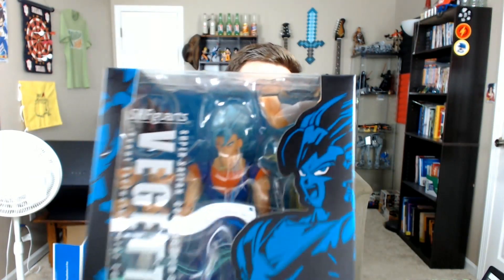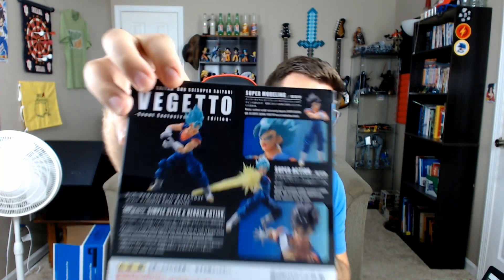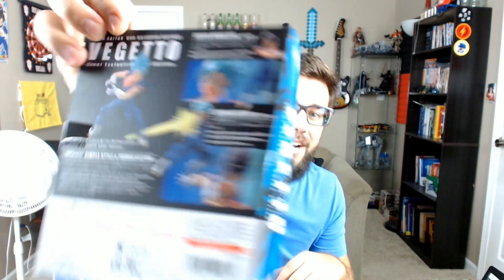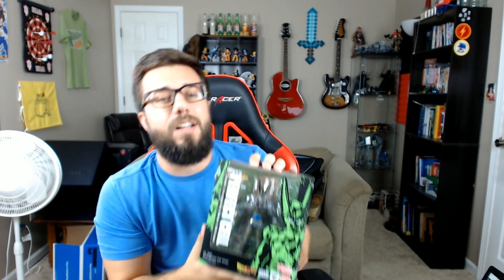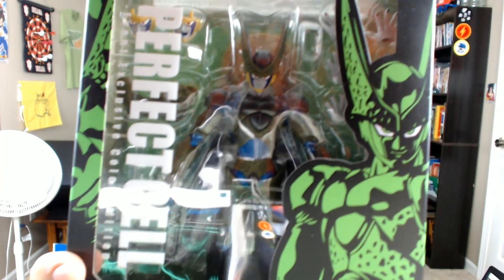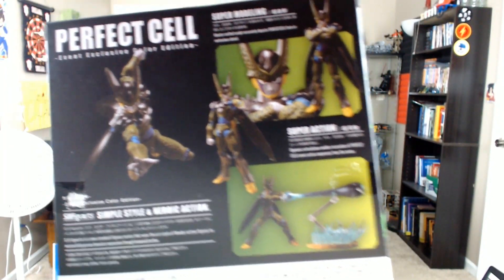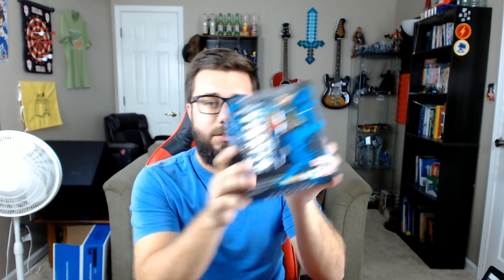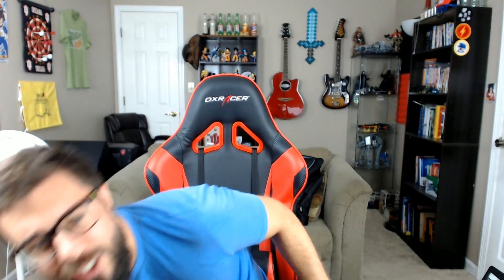EXCLUSIVE VEGETTO & CELL S.H. FIGUARTS?! | Bandai Care Package Unboxing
Super Saiyan God Super Saiyan Vegetto and Perfect Cell Event Exclusive S.H. Figuarts!